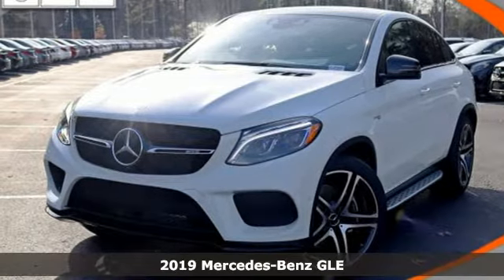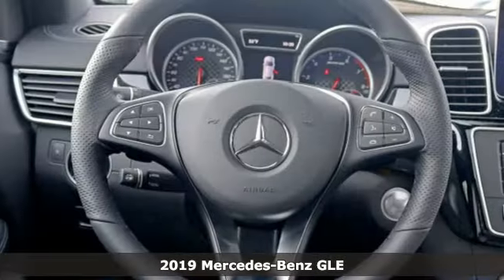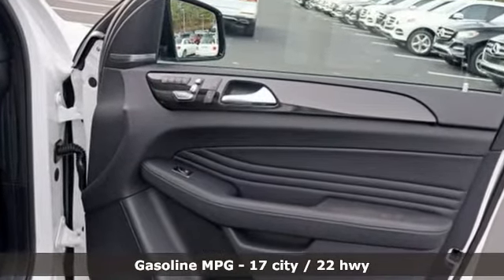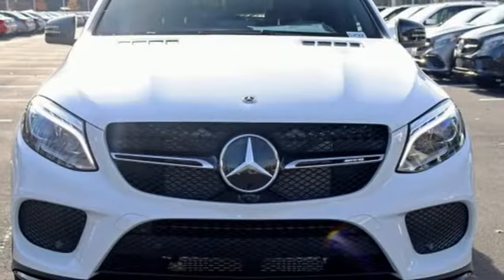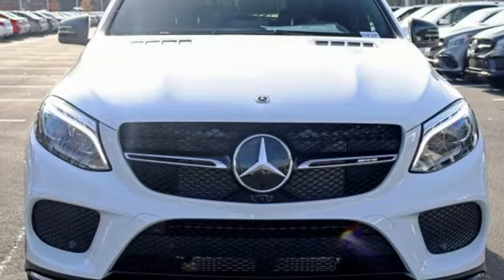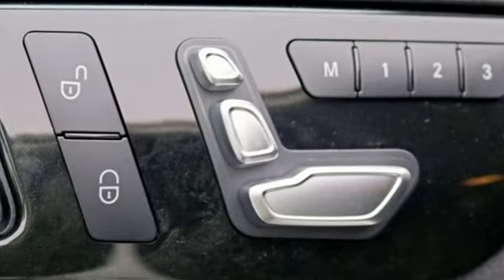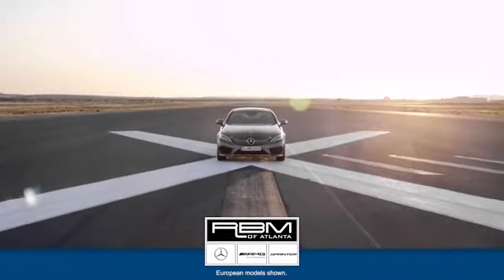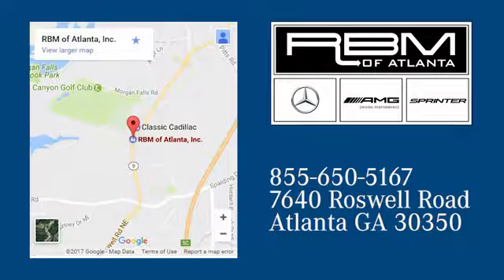New 2019 Mercedes-Benz GLE Atlanta GA Sandy Springs, GA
Year: 2019
Make: Mercedes-Benz
Model: GLE
Trim: AMG GLE 43 Coupe
Engine: 6 Cyl. 3.0 L
Transmission: Automatic
Color: Polar White
Interior: Black
Stock #: G292
VIN: 4JGED6EB9KA131539
WHEELS: 22 AMG TWIN 5-SPOKE W/BLACK ACCENTS -inc: Tires: 285/40R22 Fr & 325/35R22, WHEEL LOCKS, TRAILER HITCH, REAR SEAT ENTERTAINMENT PRE-WIRING, PREMIUM 3 PACKAGE -inc: PRESAFE Brake w/Pedestrian Recognition, Driver Assistance Package, Parking Package, Surround View System, CMS Pedestrian, Heated & Cooled Front Cupholders, Rear-Seat Center-Armrest Pass-Through, Speed Limit Assist, Ambient Lighting, Active Brake Assist w/Cross-Traffic Function, BAS PLUS, Distance Pilot DISTRONIC & Steering Pilot, DISTRONIC PLUS w/Cross-Traffic Assist, PRESAFE PLUS, Parking Pilot, Active Lane Keeping Assist, Active Blind Spot Assist, POLAR WHITE, PASSENGER SEAT W/MEMORY & LUMBAR SUPPORT -inc: Memory Package, NIGHT PACKAGE -inc: A-wing insert in front and rear apron and twin tailpipes trim elements in black, Night Package (P55), HIGH-PERFORMANCE SUMMER TIRES, HEATED STEERING WHEEL. This Mercedes-Benz GLE has a strong Twin Turbo Premium Unleaded V-6 3.0 L/183 engine powering this Automatic transmission.*These Packages Will Make Your Mercedes-Benz GLE AMG GLE 43 The Envy of Your Friends *BLACK, LEATHER SEAT TRIM, BLACK HEADLINER, ANTHRACITE POPLAR WOOD TRIM, 3-ZONE CLIMATE CONTROL, Window Grid Diversity Antenna, Valet Function, Urethane Gear Shift Knob, Trunk/Hatch Auto-Latch, Trip Computer, Transmission: 9G-TRONIC Sport Automatic, Transmission w/Driver Selectable Mode and Sequential Shift Control w/Steering Wheel Controls, Tracker System, Towing Equipment -inc: Trailer Sway Control, Tires: 275/45R21 Fr & 315/40R21 Rr, Tire Specific Low Tire Pressure Warning, Tailgate/Rear Door Lock Included w/Power Door Locks, Streaming Audio, Steel Spare Wheel, Sport Leather Steering Wheel w/Auto Tilt-Away, Speed Sensitive Rain Detecting Fixed Interval Wipers.* Stop By Today *Come in for a quick visit at RBM of Atlanta, 7640 Roswell Road, Atlanta, GA 30350 to claim your Mercedes-Benz GLE!

Address:
7640 Roswell Road